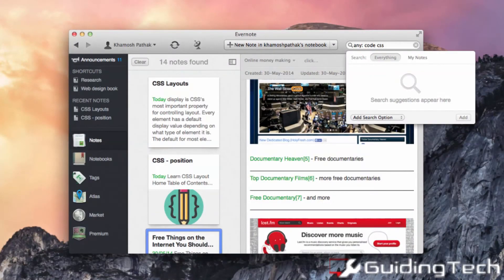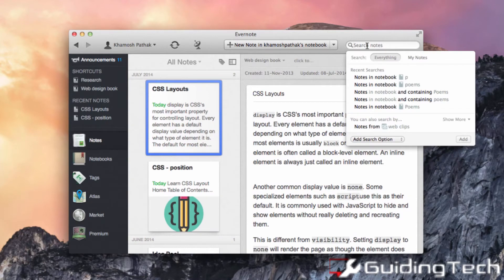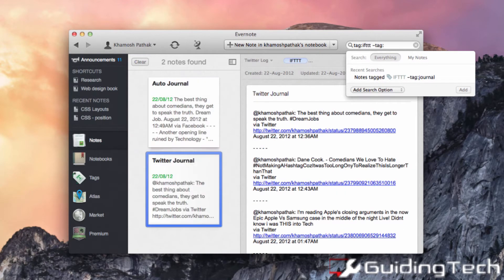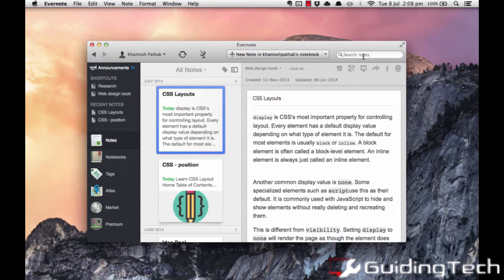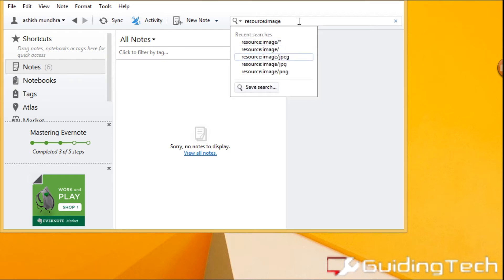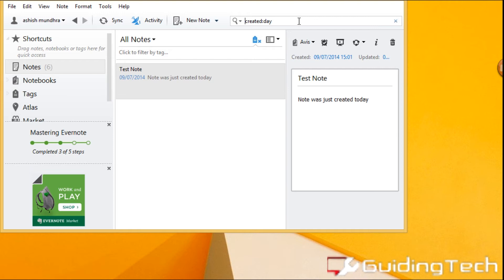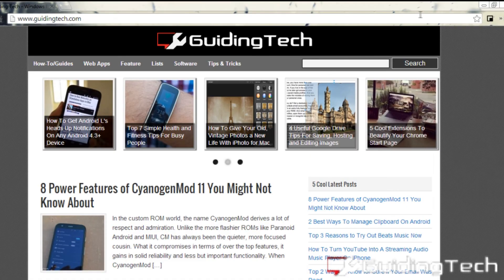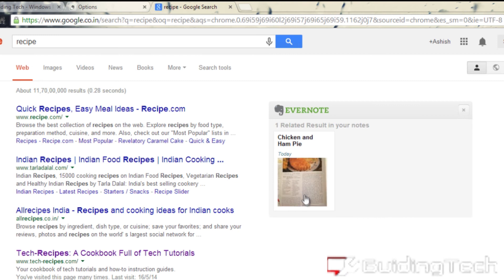Cool Evernote Search Tips for Power Users | Guiding Tech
In this article I will show some amazing Evernote search tips that you can use to search efficiently through dozens of notes and notebooks.

We will see the Natural Language search feature of Evernote and then have a look at how you can use operators in the search field to make searching easier and effective.